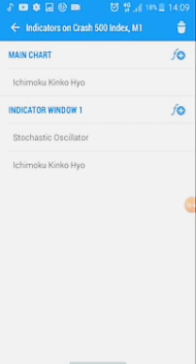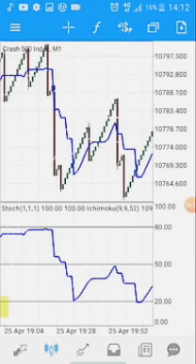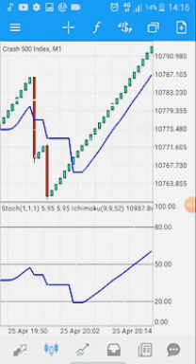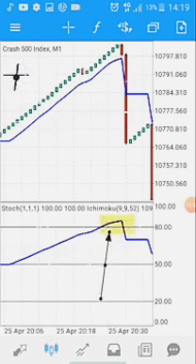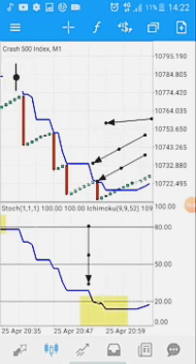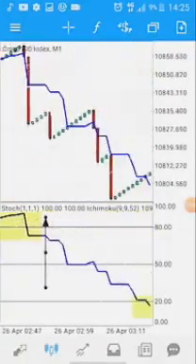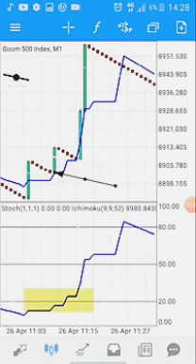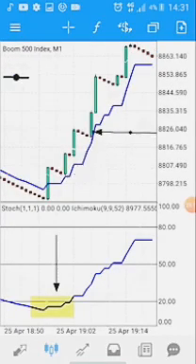Best strategy of crash and booms 100% working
Try this strategy you're going to make money